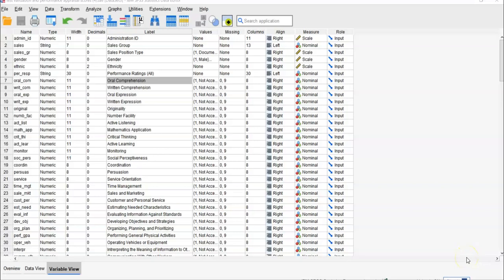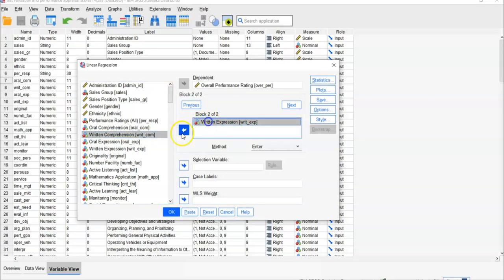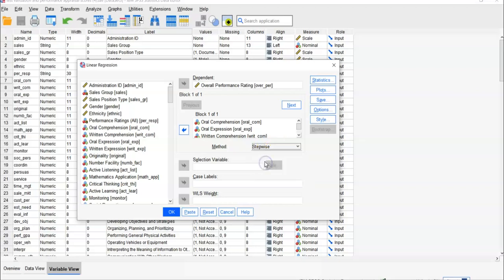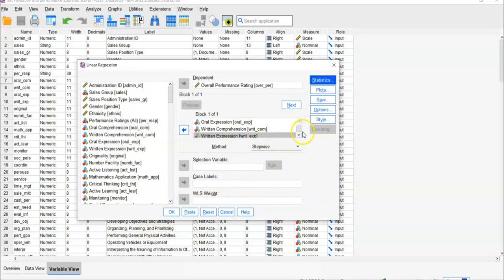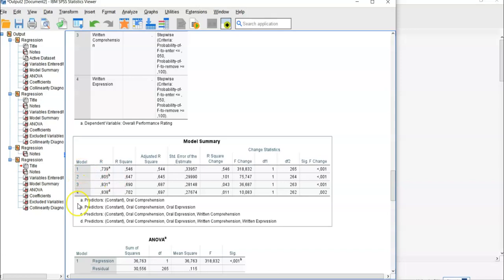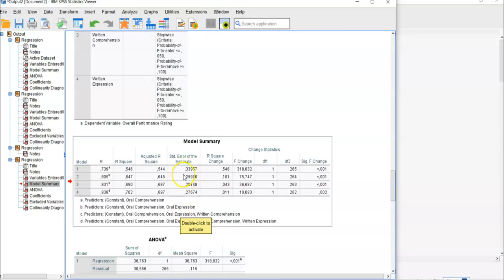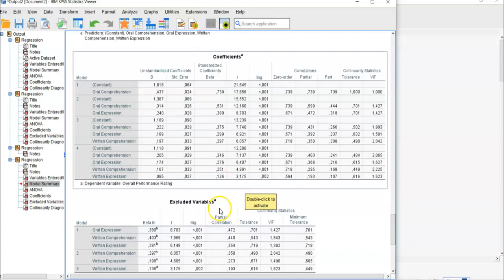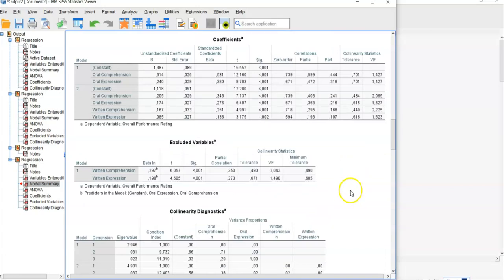SPSS Stepwise method multiple regression